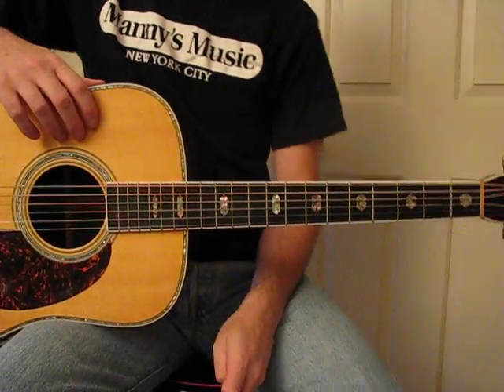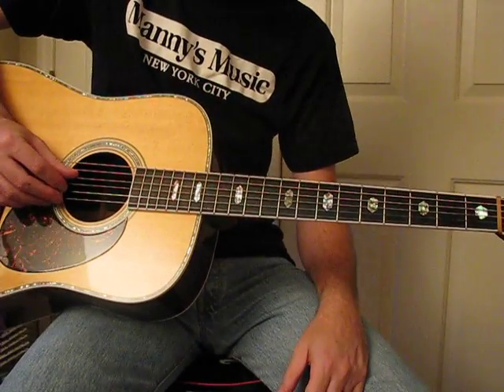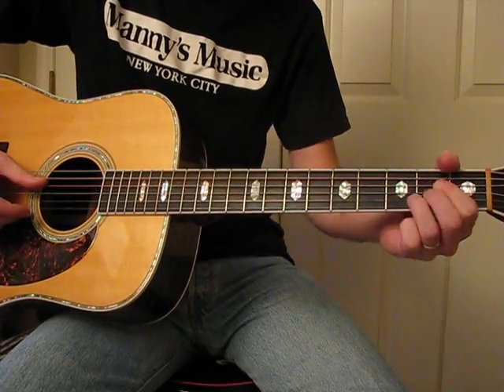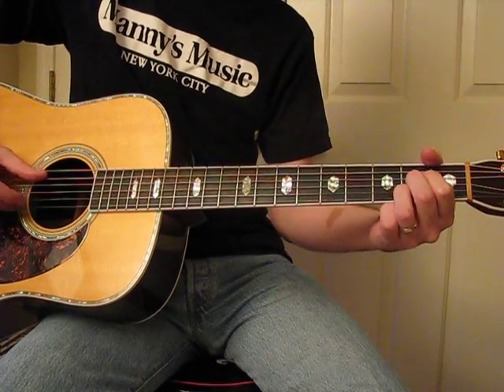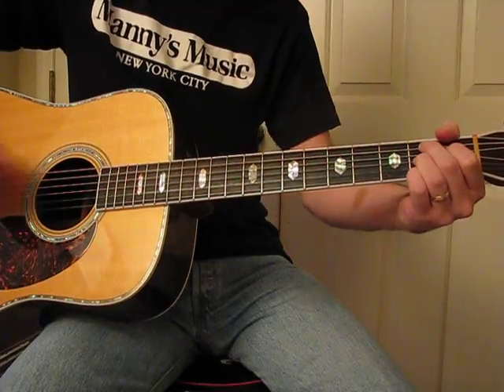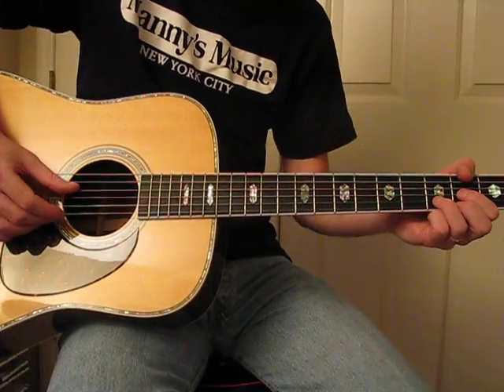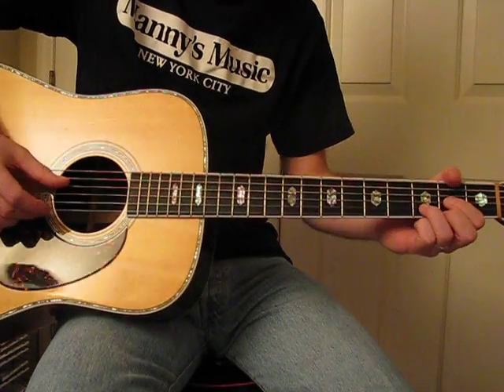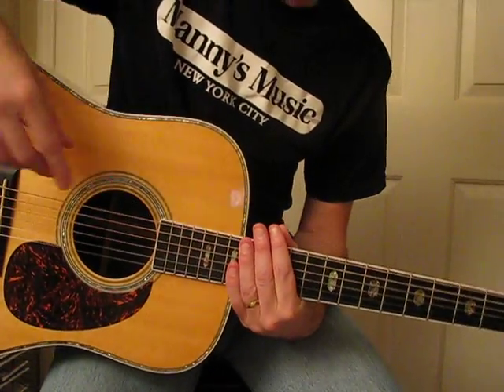Her Majesty Lesson - Beatles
Here's an explanation of how to play Her Majesty.